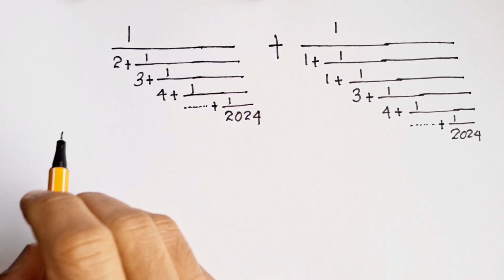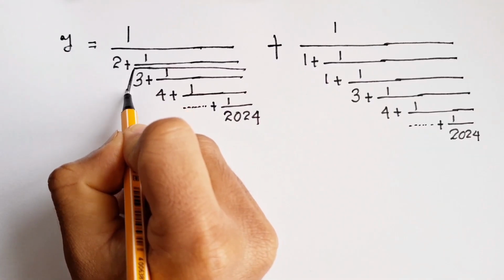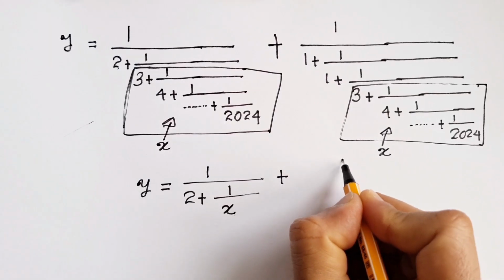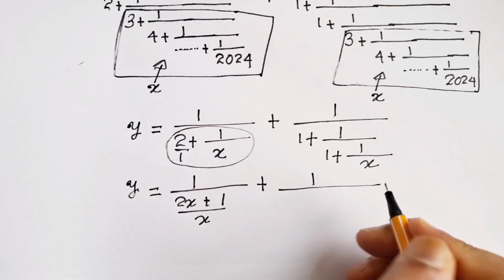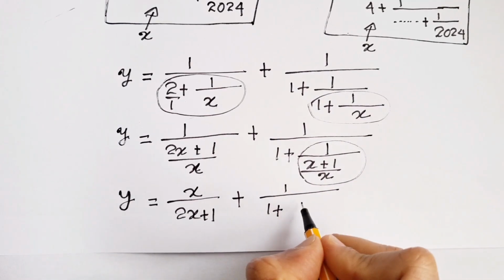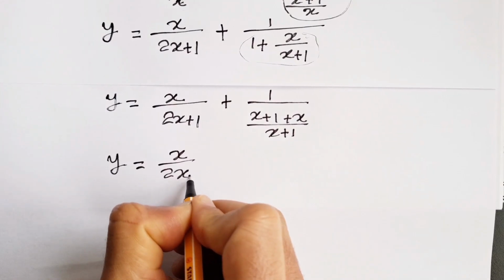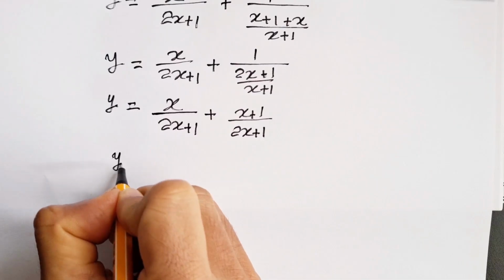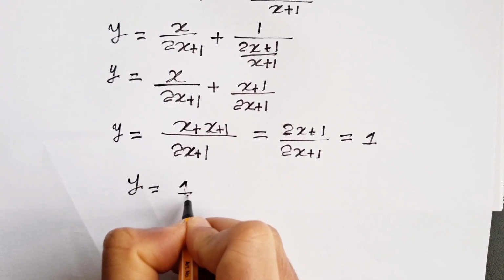Only For Genius.Nice Olympiad Math Problem. only 1% can undestand.